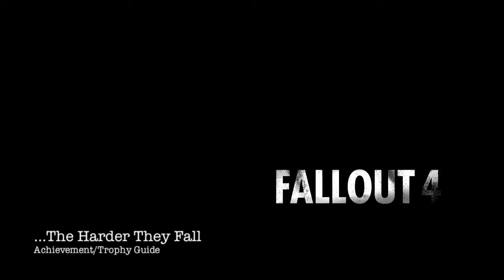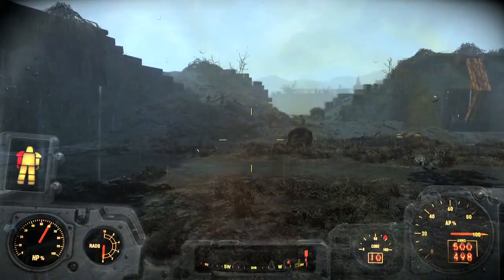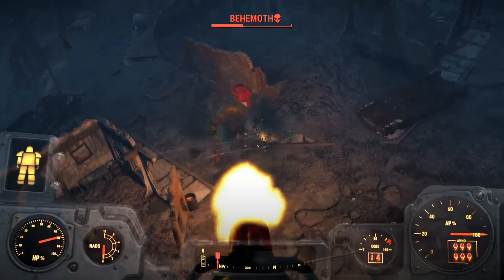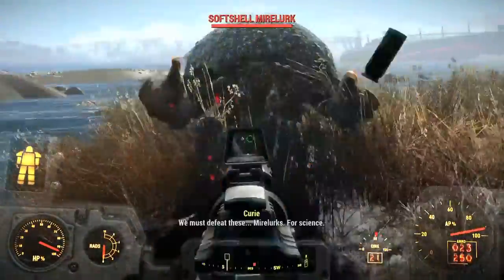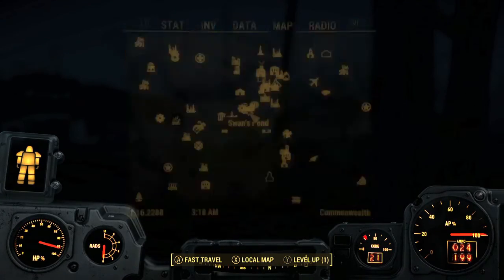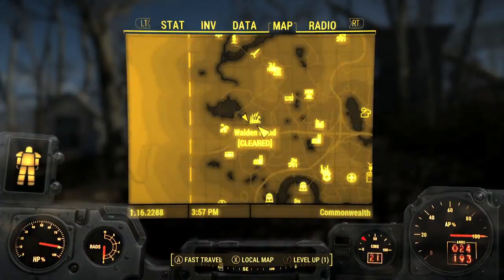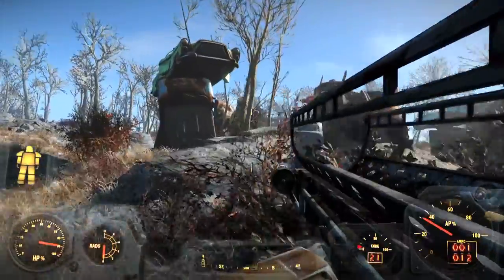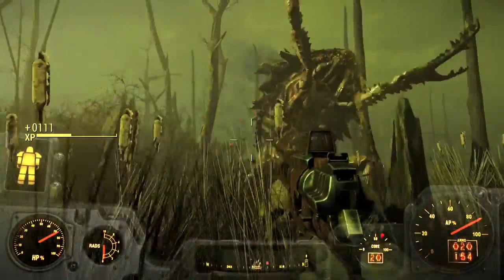Fallout 4 - ...The Harder They Fall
...The Harder They Fall - Kill 5 Giant Creatures.